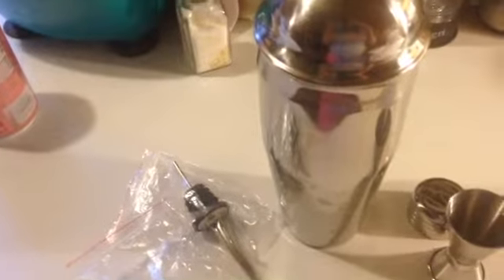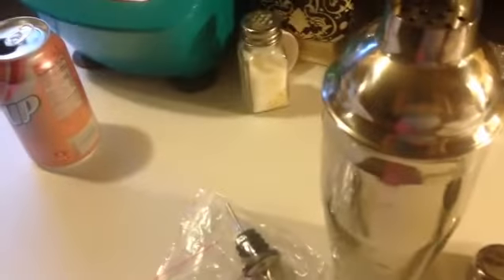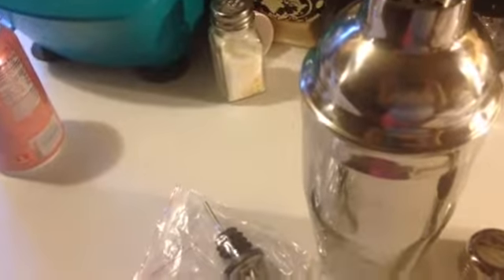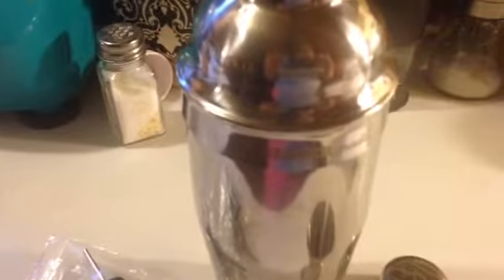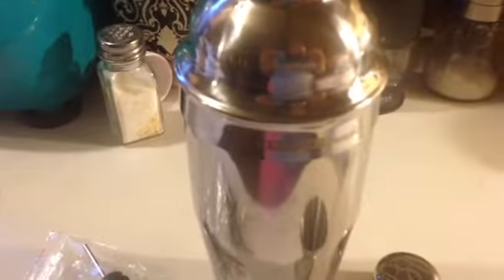Cocktail Shaker set by Silver Grade review by Ruby Roark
via YouTube Capture